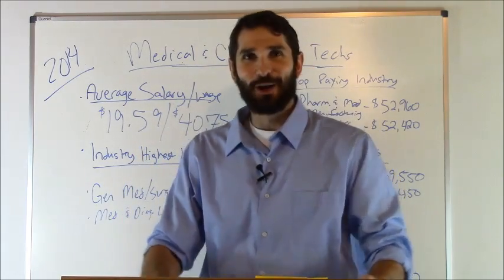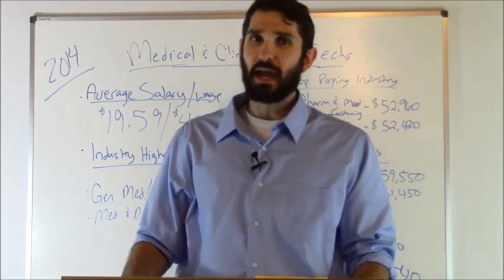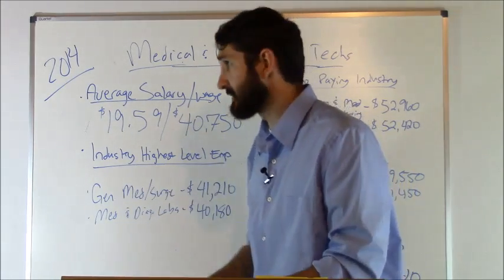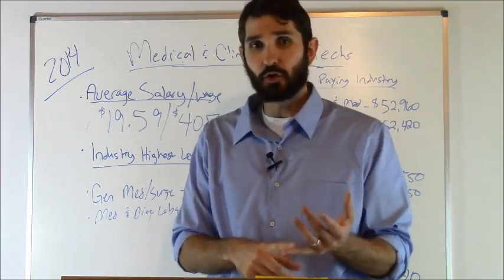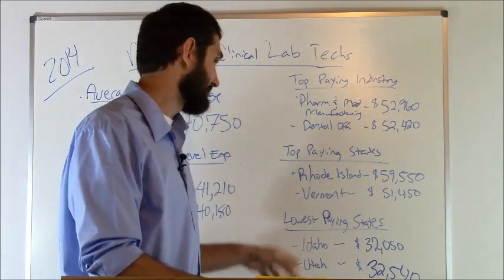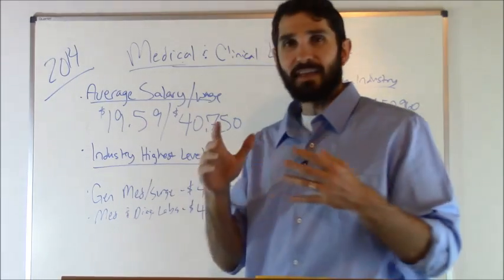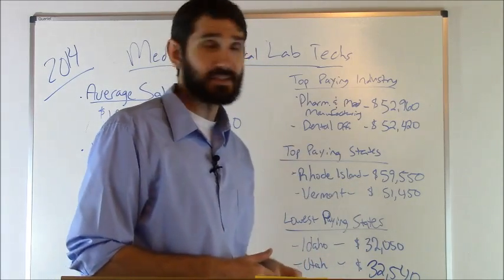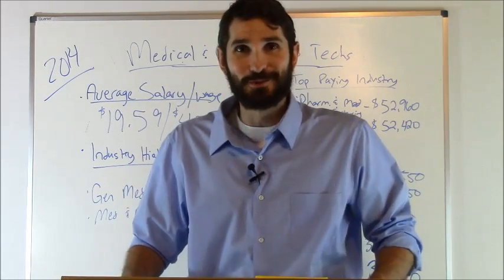Medical & Clinical Lab Tech Salary | How Much Money Does a Lab Tech make?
Medical and clinical lab technicians earn competitive salaries. How much money do they make per year (or per hour)? According to the Bureau of Labor Statistics, the average salary income was $40,750. The average hourly wage was $19.59.

Medical and Clinical Laboratory Technicians Perform routine medical laboratory tests for the diagnosis, treatment, and prevention of disease. They may work under the supervision of a medical technologist.

Medical laboratory technicians usually need an associate’s degree or a postsecondary certificate. Some states require technologists and technicians to be licensed. It takes about 2 years or so of education.